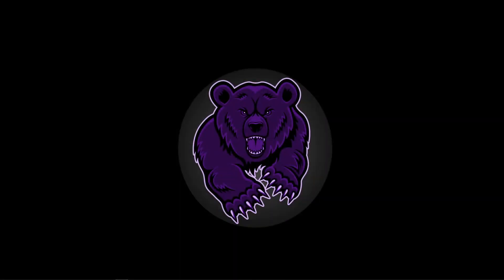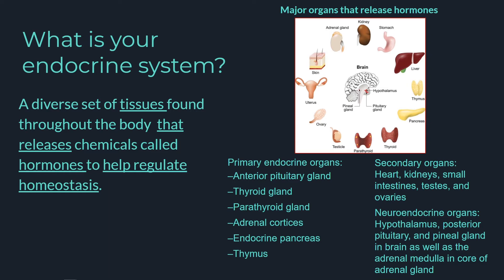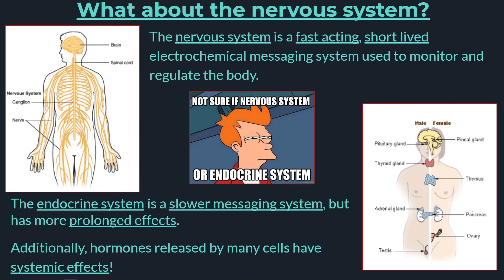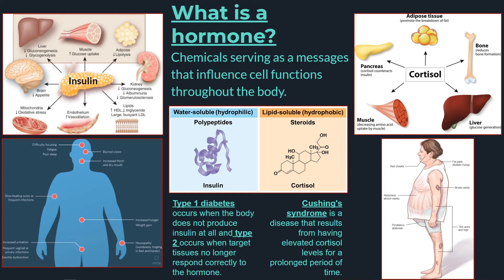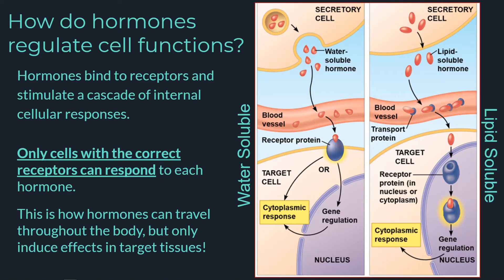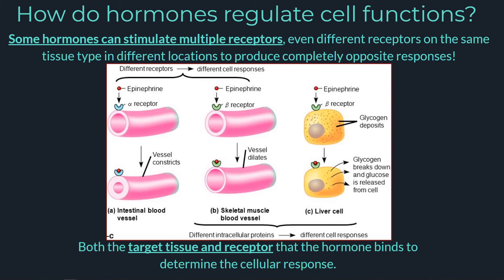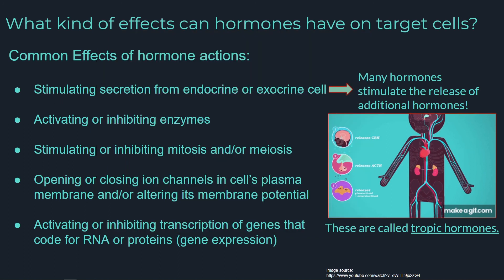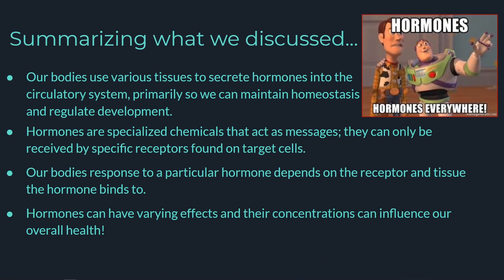Introduction to the endocrine system and hormones